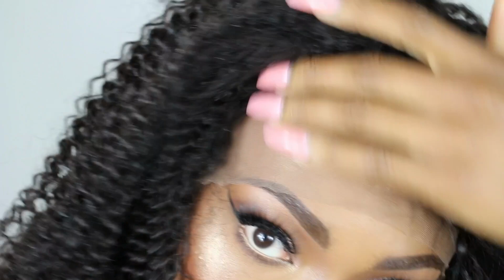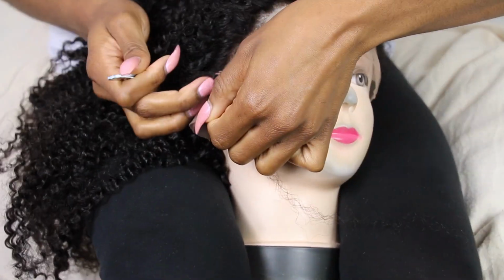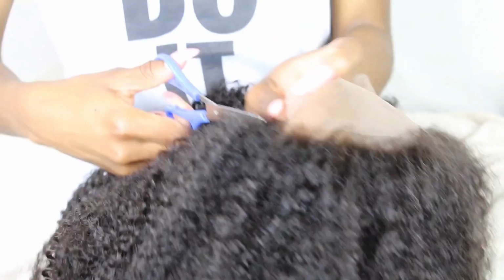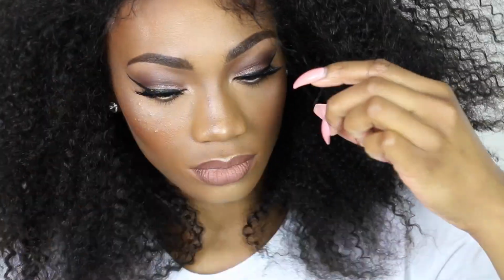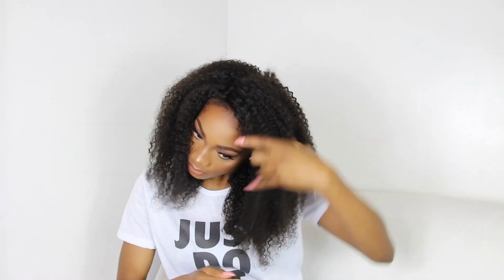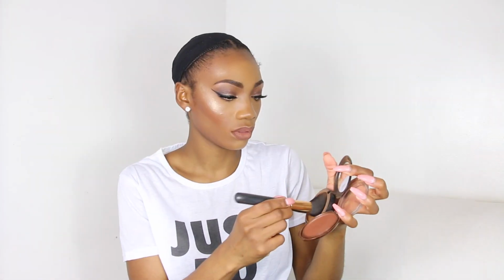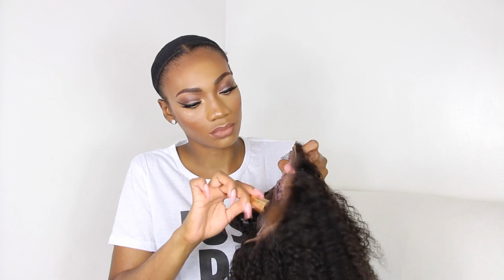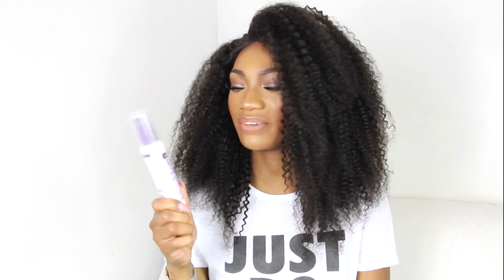HAIR | CUSTOMIZE A LACE FRONT WIG • RPGHAIR CURLY HAIR LACE FRONT WIG!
This is my first time customizing a lace front. I'll be making this Teyana Taylor inspired lace front curly wig from RPGHair, look as natural as possible.

Style Number: LFW14
Hair Colour: 1B#
Hair Length: 16"
Density: 150%
Cap Construction: Glueless Lace Front Wig